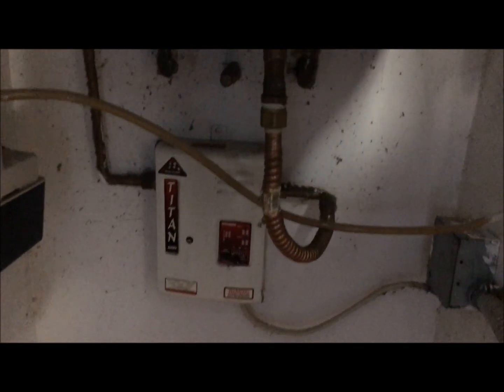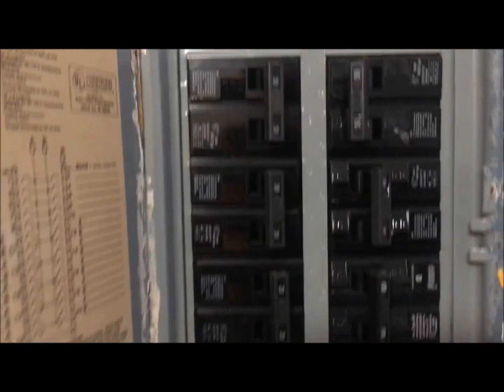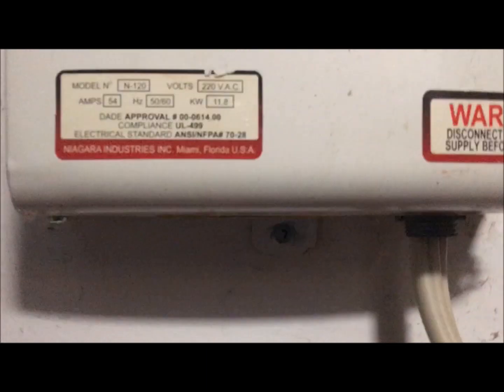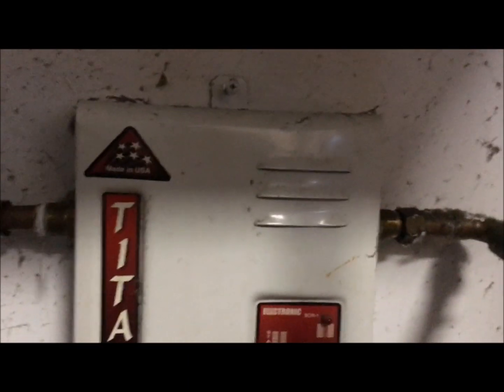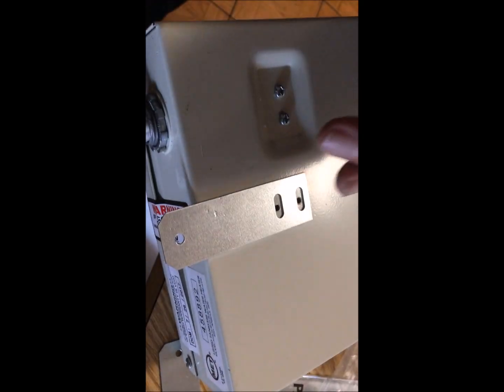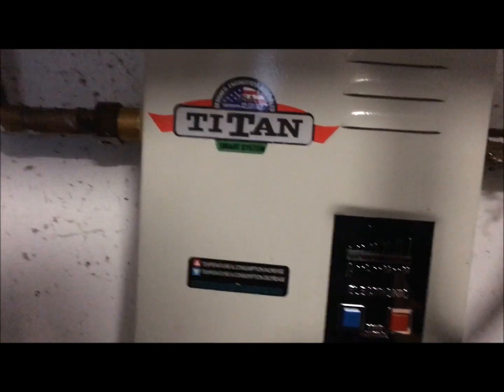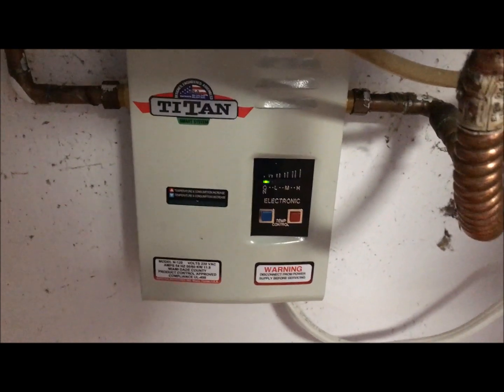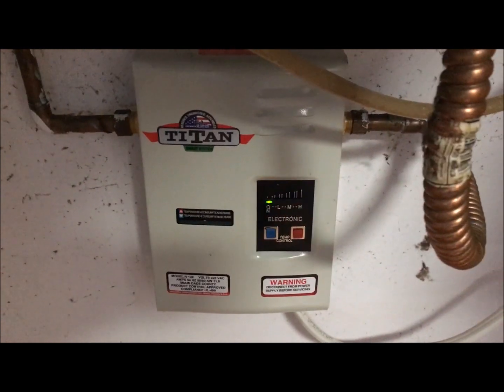HOW TO INSTALL TITAN WATER HEATER IN YOUR HOME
If your old Titan water hear finally died, no worries.  with a couple common tools, you can change it yourself in 15 minutes.  The one I removed today lasted for 11 years.  Not bad.  Ok, so, enjoy.